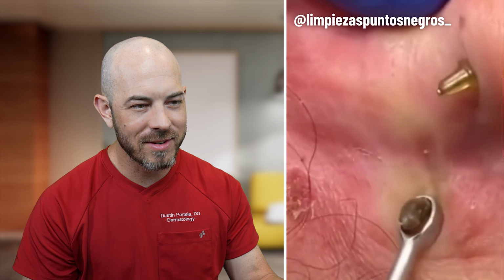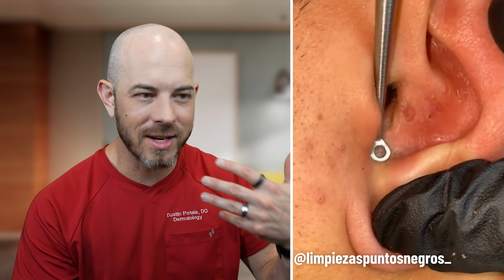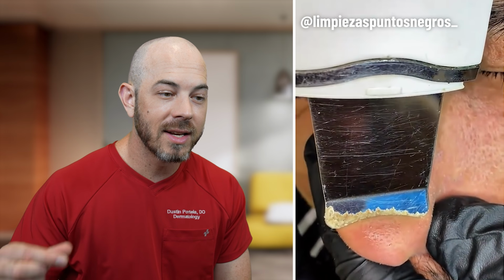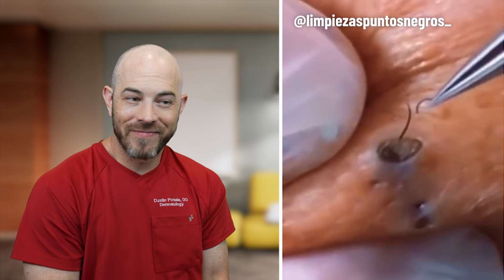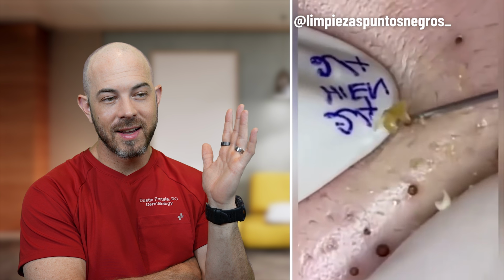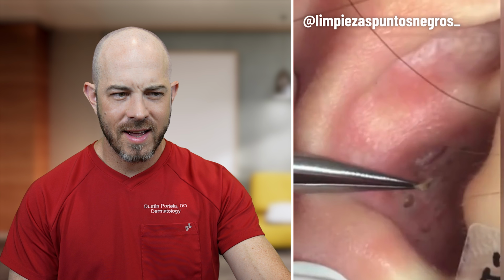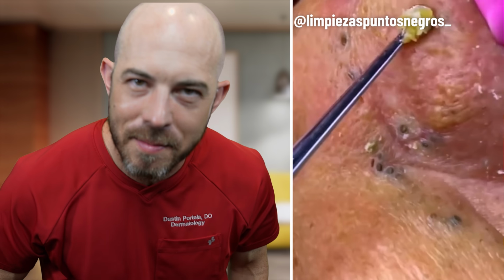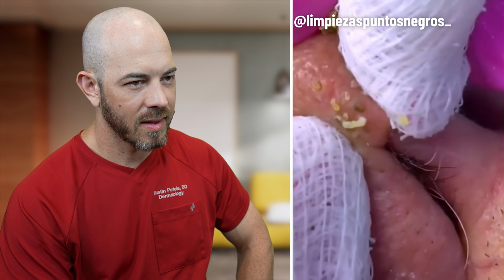Extreme Blackhead Extractions You Have to See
In this episode, board‑certified dermatologist Dr. Dustin reviews a fresh batch of TikTok extraction videos — from big blackheads behind the ear to ingrown hairs, sebaceous filaments, and small abscesses. As he watches, he shares clinical commentary: what the extractor is doing, which methods are safe, where caution is needed (especially thin skin areas), and how oxidation turns oil into “blackhead” color. You’ll also hear Dr. Dustin’s thoughts on post‑extraction care, skincare routines, and when you might want a pro to step in.

0:00 Introduction & series theme
1:45 Behind‑the‑ear big blackhead extraction
3:08 Ear canal blackhead pop
4:36 Lip line extractions
6:43 Magnified view — blackheads & commentary
8:01 Ultrasonic spatula + comedone extraction
10:48 Nose dilated pore extraction
15:45 Ingrown hair / abscess drainage
17:48 Cheek blackhead sequences
18:20 Mature skin extraction & commentary
20:39 Final nose and blackhead removals